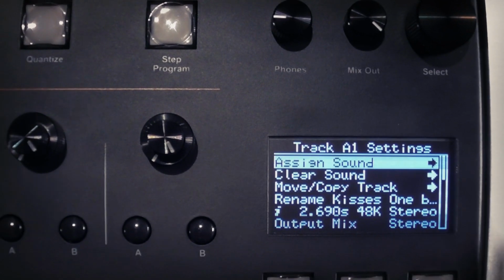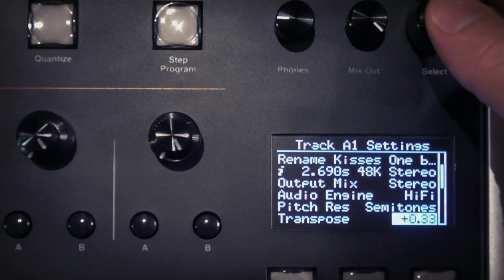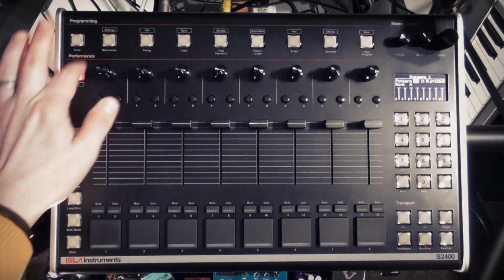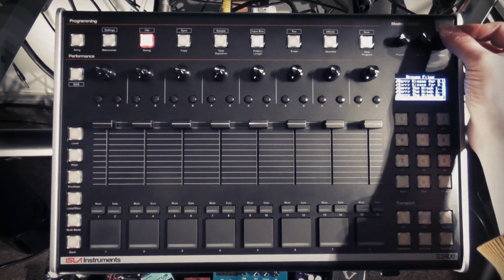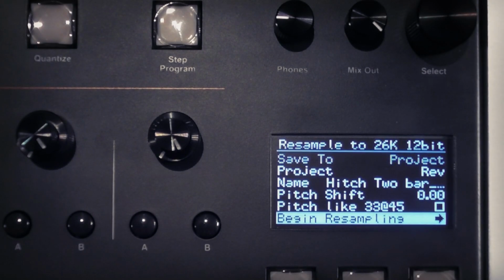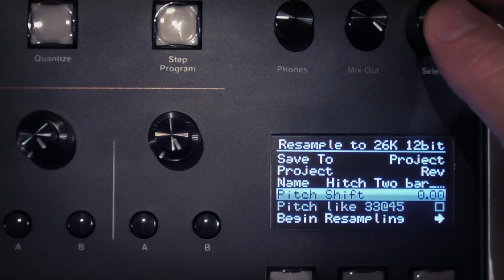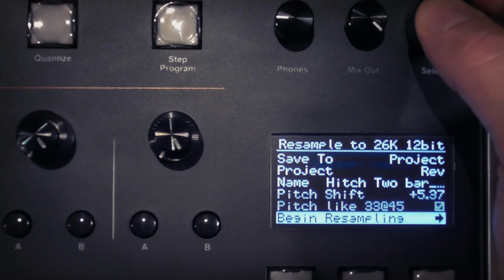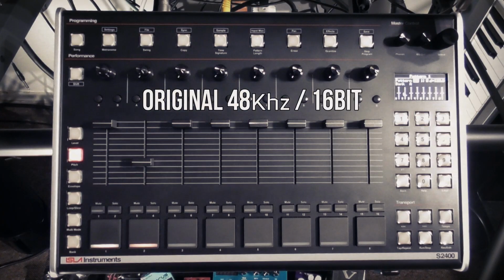[OUTDATED] Firmware Updates, Hints and Tips : Isla Instruments S2400 Video User Manual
[PLEASE NOTE: This video is part of the original video manual series that has since been updated. It is being retained on our channel for historical purposes but the information contained within is no longer current. To access our new and updated Video User Manual go

The final video (for now) in the series.
More instructional content will be created as new firmware features warrant.

Our sincere thanks to  @AlexBallMusic for creating this outstanding content for us and we're sure we'll be seeing him again very soon.

Be sure to come on over to the Isla Instrumentalists community

00:08 Intro / Updates
00:18 Playing a sample backwards
00:34 Gate Mode
00:59 Fine Pitch Adjustment
01:25 Track Transpose
01:38 Parameter Record Overwrite
03:10 Midi Monitor
03:26 Resampling
04:55 Live Time signature / Pattern legnth change
05:09 Simplified Save Process
05:25 Hints & Tips
05:36 Samples from the Flash Drive
05:47 Fader Lock
06:16 Menu Speed Demon
06:34 Choke Sequence
07:02 Sequenced Filter Fun
07:38 Round Robins
08:22 Lofi / HiFi
08:58 Outro